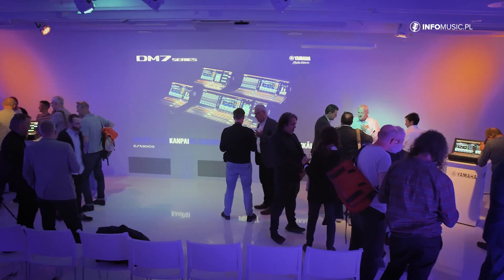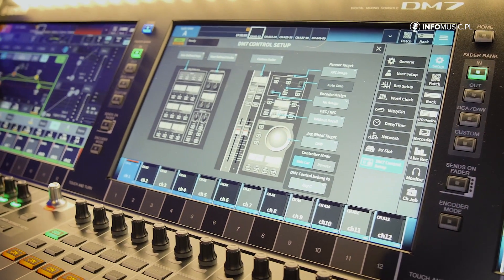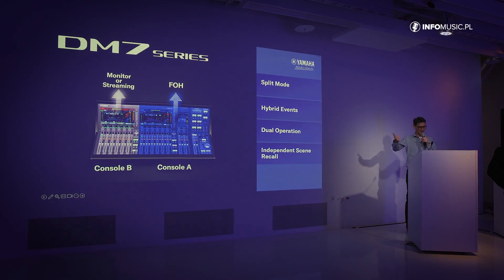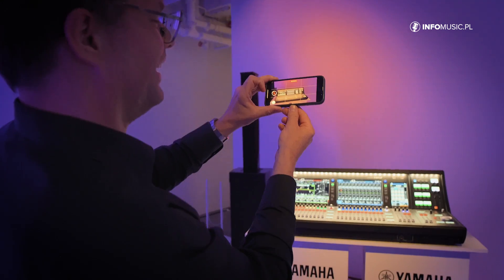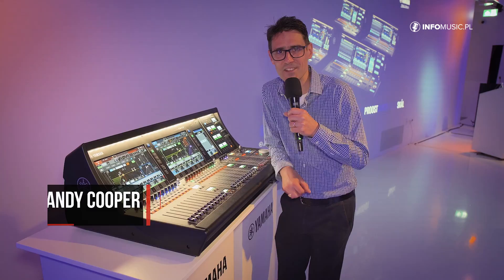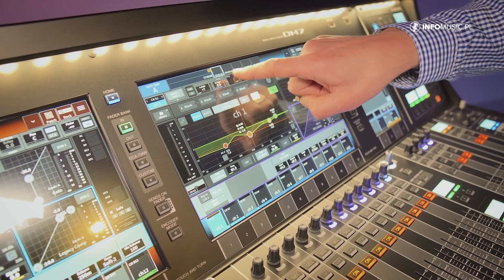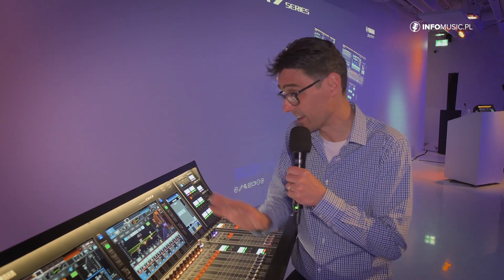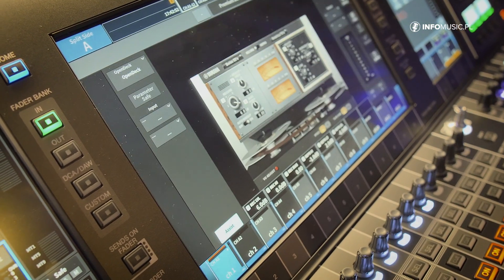Yamaha DM7: Cyfrowa konsola audio - premiera światowa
00:00 Nowa seria konsolet cyfrowych Yamaha DM7
00:26 DM7 vs DM7 Compact
00:41 DM7 Control
01:08 Broadcast bundle software
01:18 Theatre bundle software
01:39 SPLIT mode
03:04 Price Yamaha DM7 and availability
03:32 Channel view
04:17 Signal flow
05:07 Processing: FX, EQ, Dynamics

Yamaha zorganizowała w Londynie światową premierę swoich najnowszych cyfrowych mikserów serii DM7. I choć w kuluarach szeptano o nowym mikserze, to jednak mało kto spodziewał się aż czterech nowości. Przy akompaniamencie japońskich specjałów usłyszeliśmy od przedstawicieli Yamaha nieco o przeszłości firmy, teraźniejszości, ale i przyszłości. O tym, że firma cały czas trzyma rękę na pulsie i ani na chwilę nie zwalnia tempa w rozwijaniu urządzeń dla rynku pro audio. Możemy spodziewać się dużej aktywności w nadchodzących miesiącach, bowiem zegar pod tytułem „dostępność produktu" ruszył i spodziewamy się mikserów DM7 w naszym kraju już we wrześniu.

Światowa premiera mikserów Yamah DM7:
1. Dwa nowe modele mikserów cyfrowych DM7,
2. Control panel - rozszerzenie serii DM7,
3. Oprogramowanie do teatru i broadcast'u.